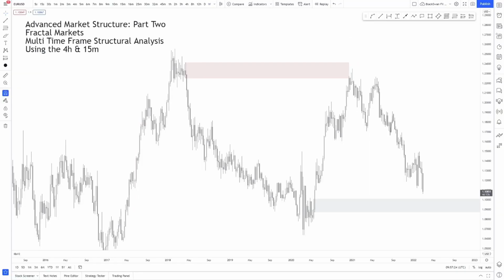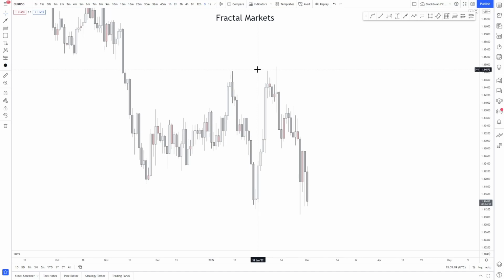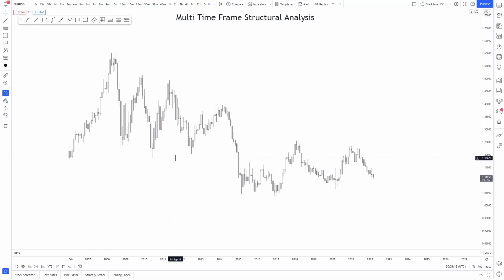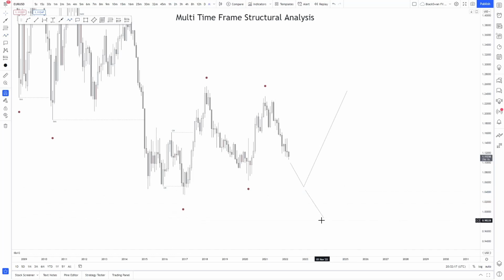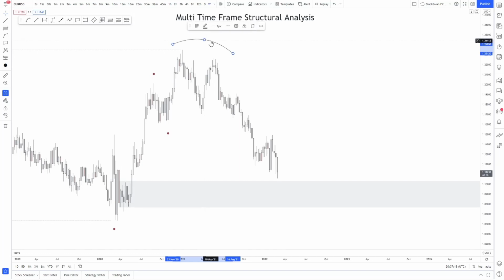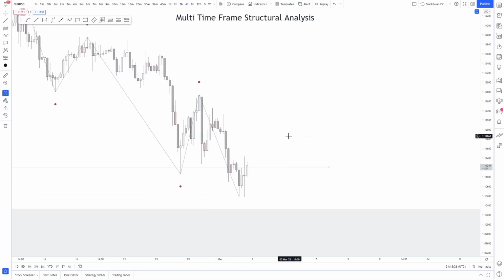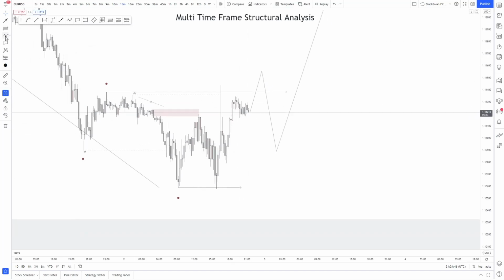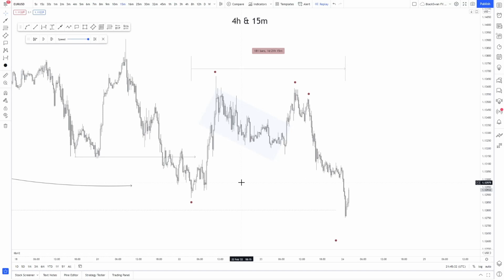STRUCTURE IS KING - Advanced Structural Analysis - Mini Series Part 2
Are you finding that your directional bias of the market is playing out perfectly to your analysis YET you find yourself always being taken out of your trade by price before the REAL move happens?
Struggling to find the answer to WHY you loose?

Well… Welcome to the Black Swan FX advanced market structure miniseries, this is a three-part series that explores all the essential aspects of advanced market structure.
This series is a must for traders of all levels of skill.

Part two dives the fractal nature of price, multi-time frame analysis & why we use the 4h and 15m as intraday traders.

If you found this video interesting and would like to know more, join us on our free telegram.